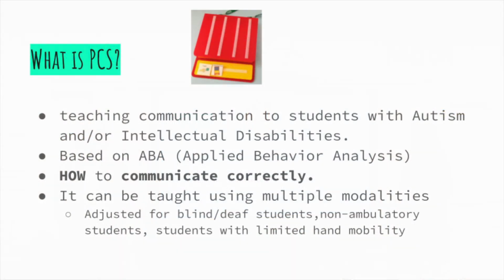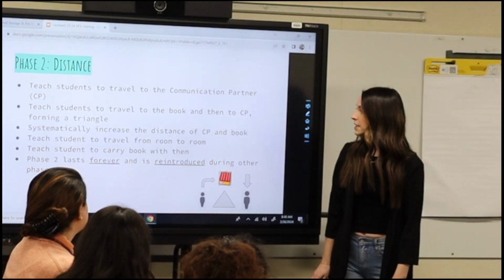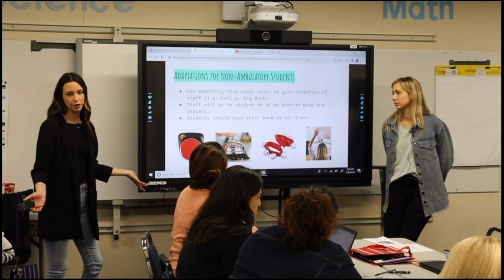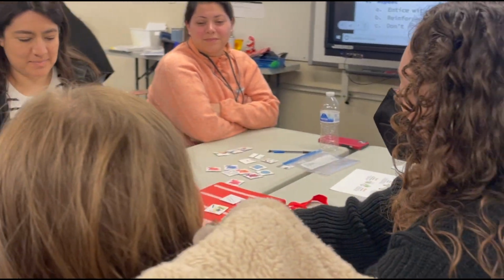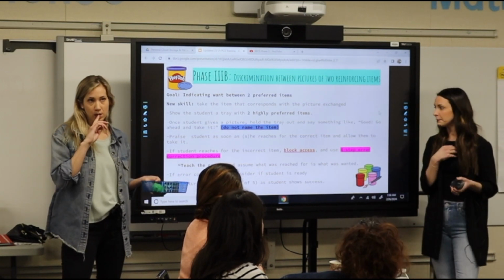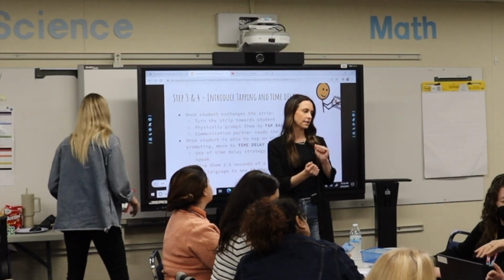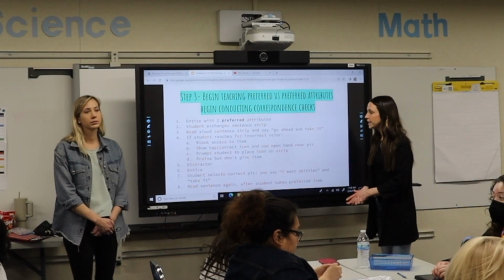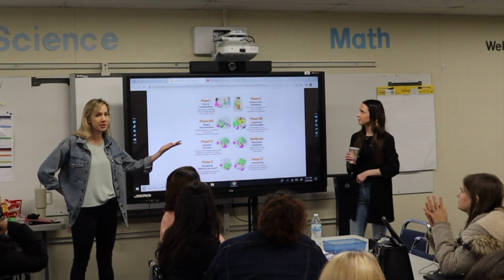PCS Training for SLP's -MVUSD